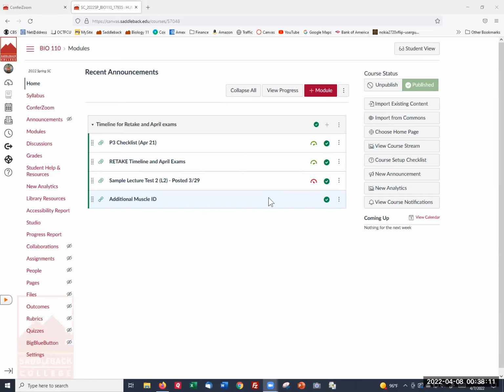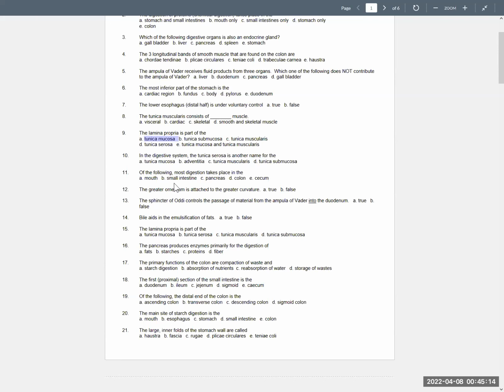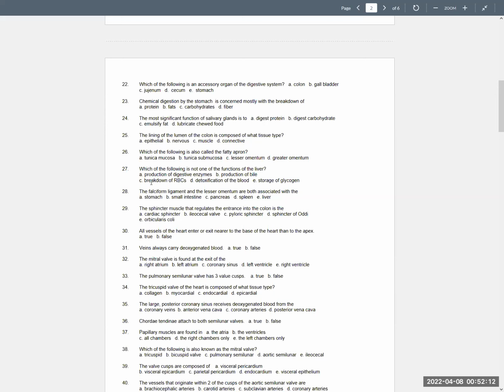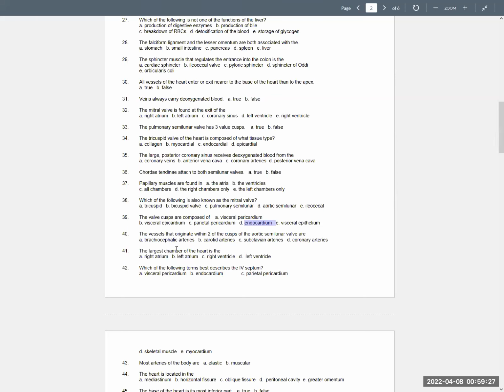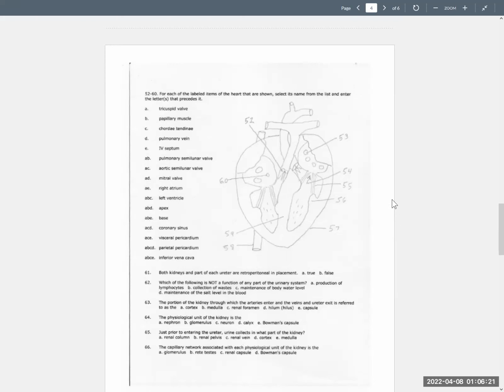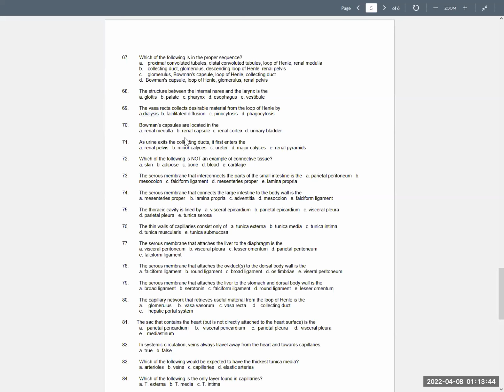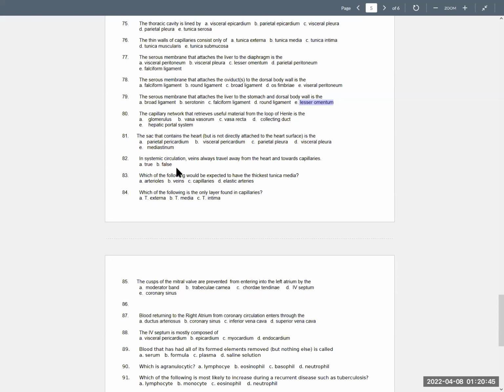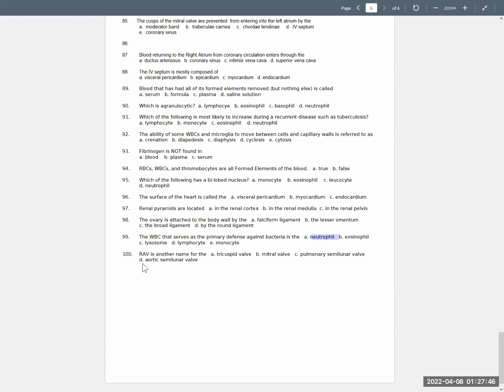GMT20220408 003701 Recording gallery 1600x1200